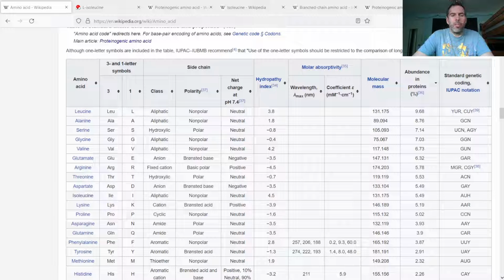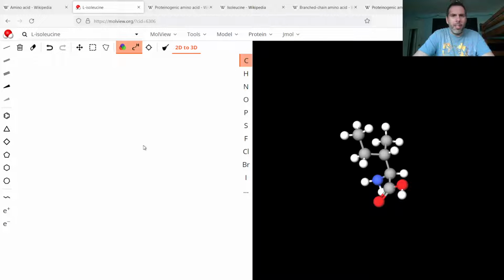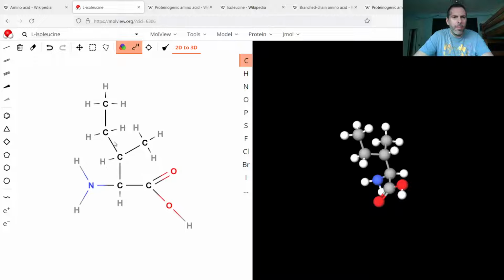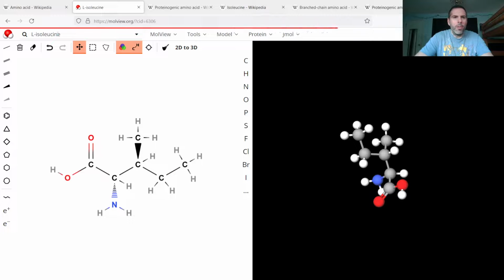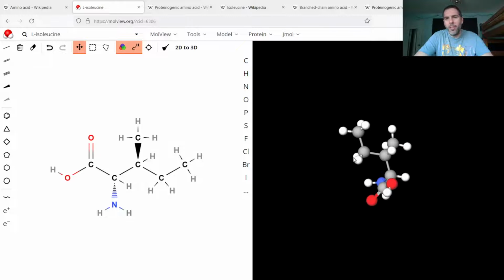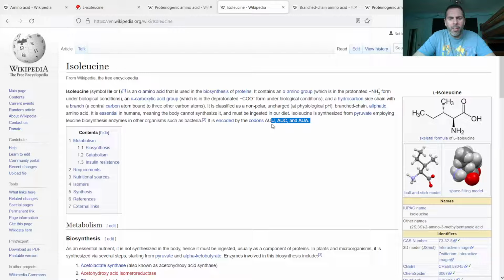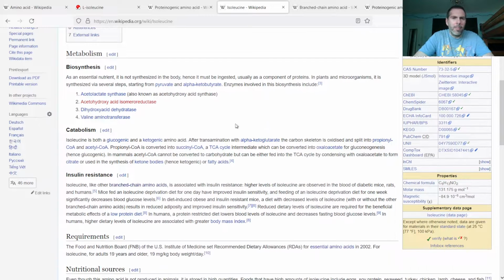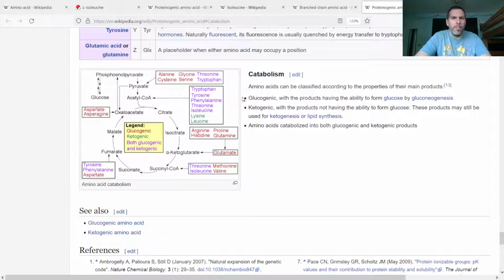10. The Amino Acid Isoleucine